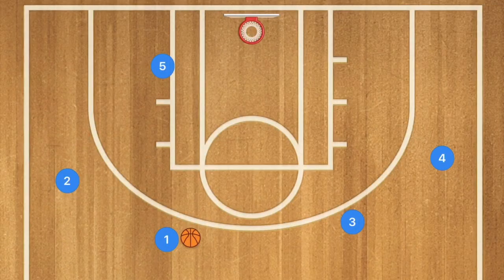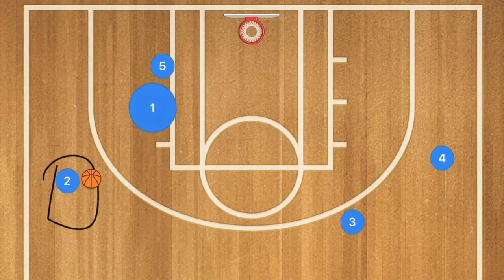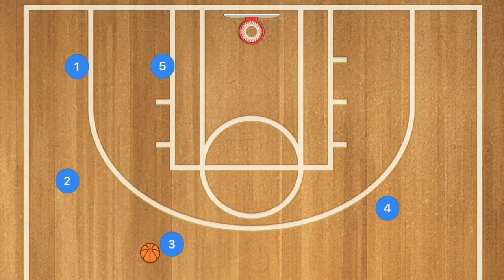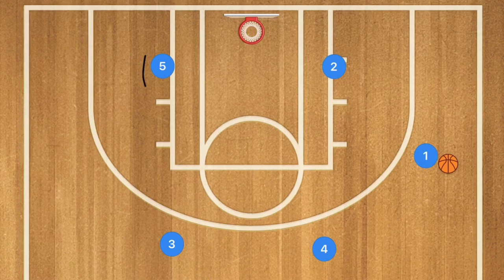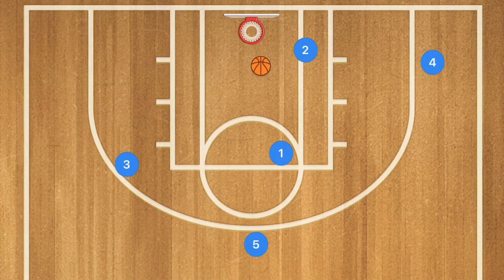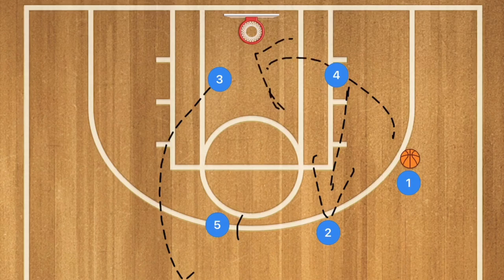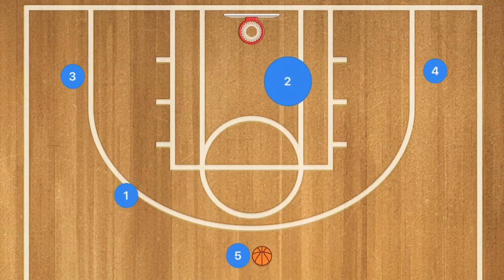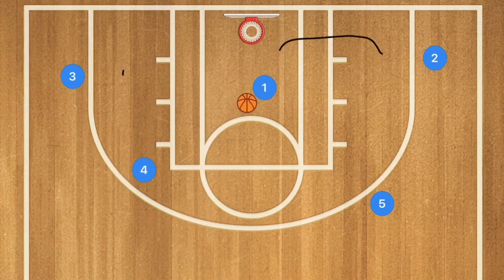READ and REACT Basketball Offense for Youth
READ and REACT Basketball Offense for Youth, the read and react Offense is a set of Basketball plays that will make your players choose what to do next. At the very basic level the read and react offense is a motion offense that allows your players see how the defense is playing them and make changes on the fly.